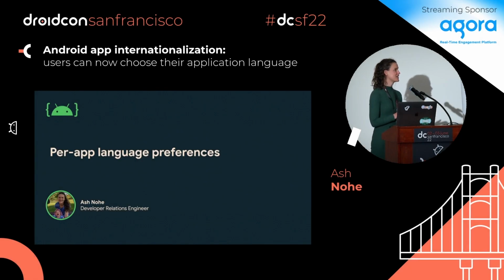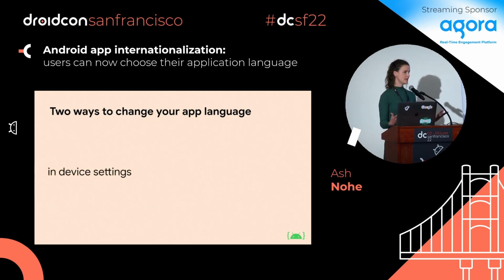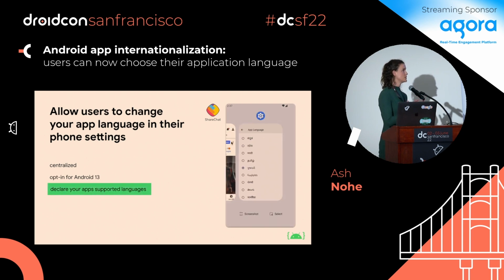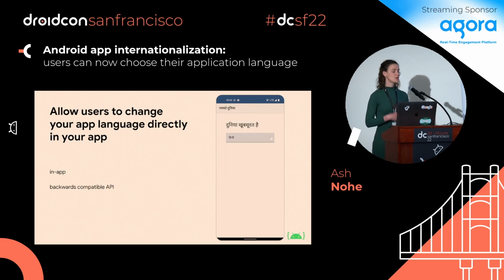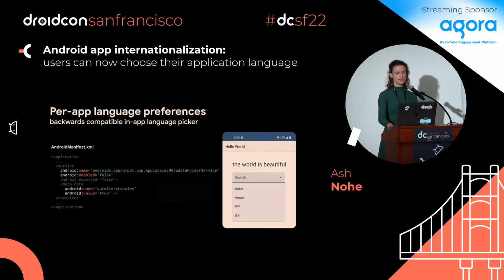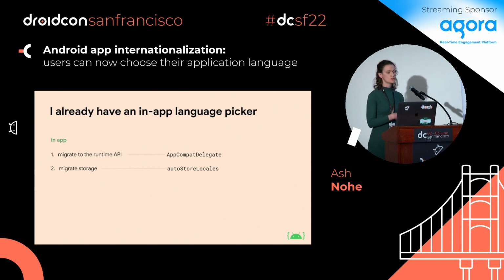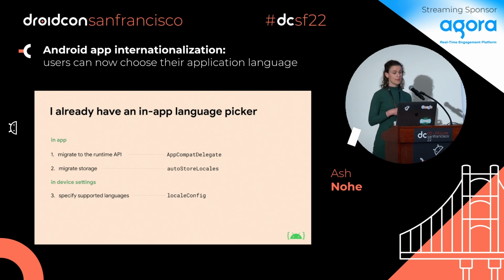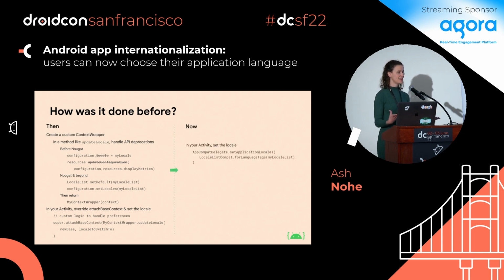Android app internationalization: users can now choose their application language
By Ash Nohe

In Android 13, developers have the tools to set application languages at runtime. Consider this user journey to understand why this is important to end users:

You speak Bengali and Hindi fluently. On your phone, you read the news in Hindi and send messages in Bengali. Your phone Settings are in English because it is easier to get help with your phone that way – English is a bridge language. As a user, you prefer to use certain apps (entertainment, messaging, news etc) in a different language while maintaining a separate language to navigate through the rest of your phone. In this talk, learn how to provide your end users the ability to fluently set your application language according to their preferences.